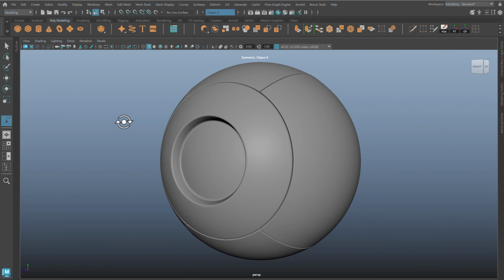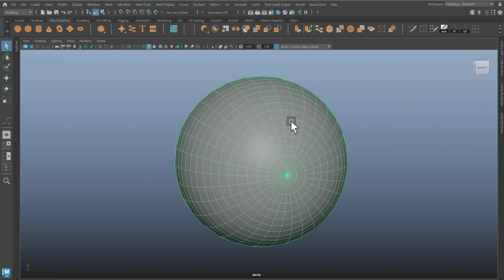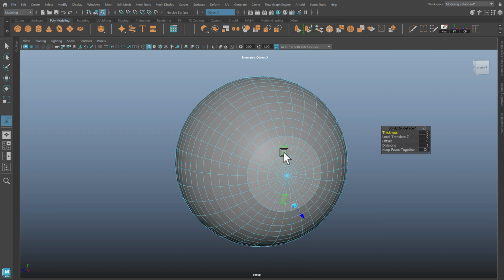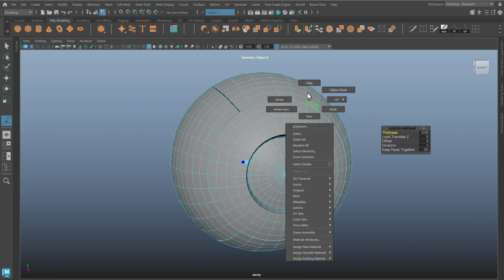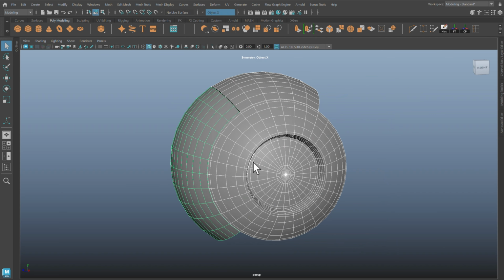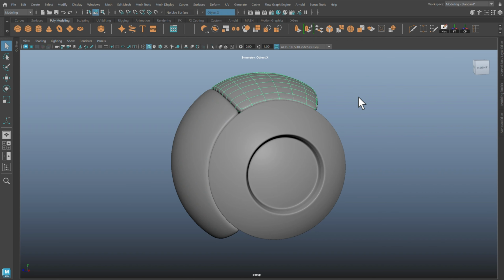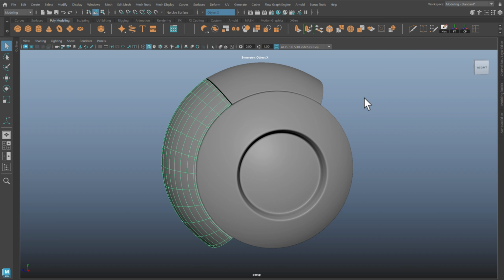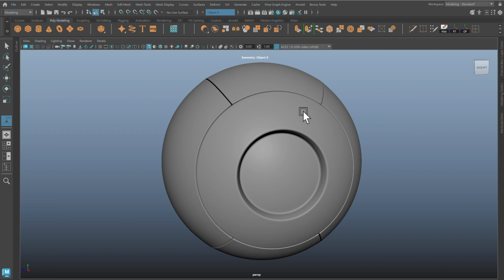Sci-Fi Robot Eye in 2 Minutes! In Autodesk Maya (Beginner's guide)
In this super fast-paced, advanced-beginner tutorial, I'm going to show you the most efficient way to model a high-detail, symmetrical Sci-Fi Eye base using simple polygon tools and the Symmetry function in Maya.

Video Contents:
Introduction & Goal : 00:00
Setting Up The Spheres: 00:03
Detaching Edge Loops : 00:13
Inward Extrusion & Initial Bevels : 0:28
Creating Depth & Second Extrusion : 00:42
Separating Mesh & Final Cleanup : 00:58
Applying Final Mirror : 01:38